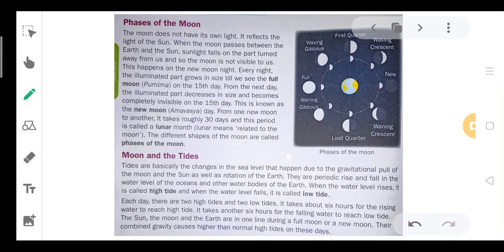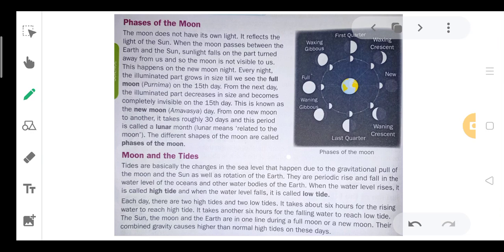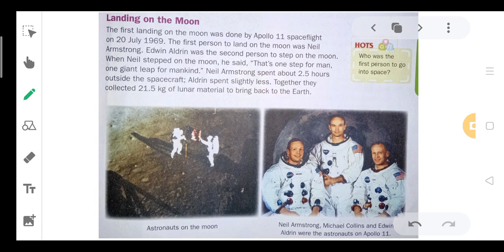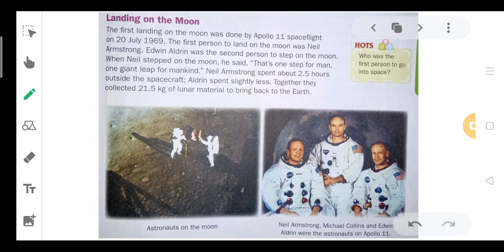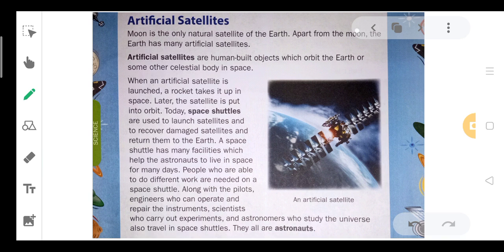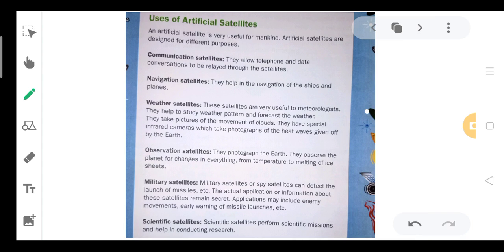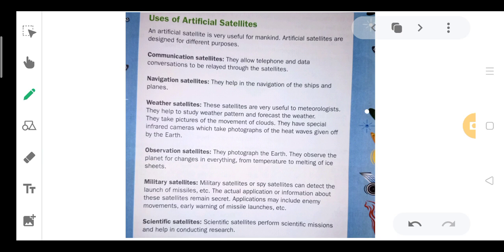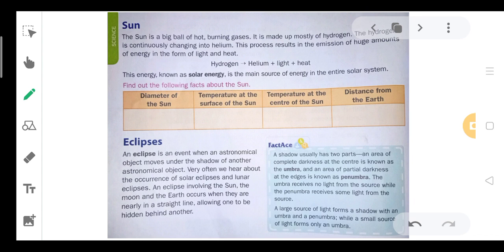Class 5 Sun Moon and Earth 2